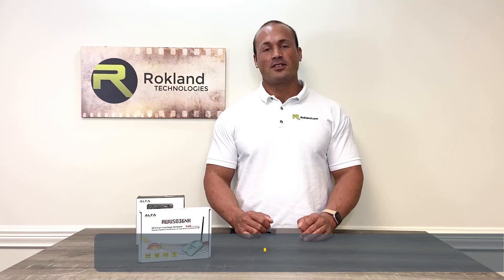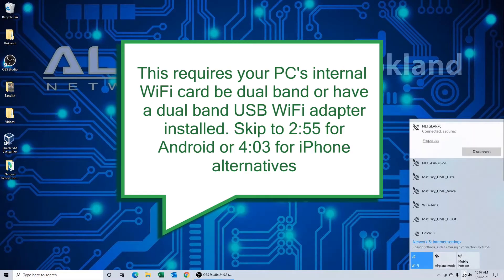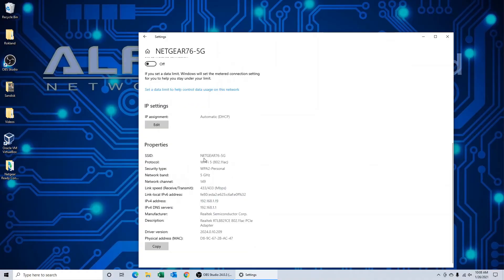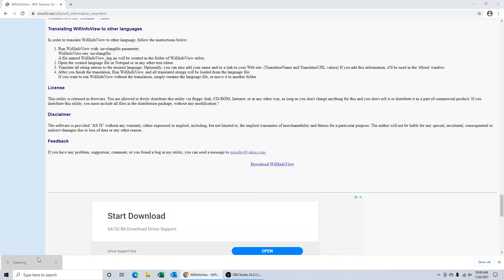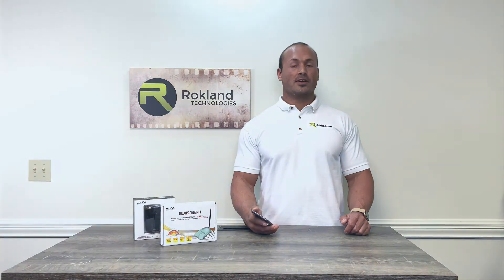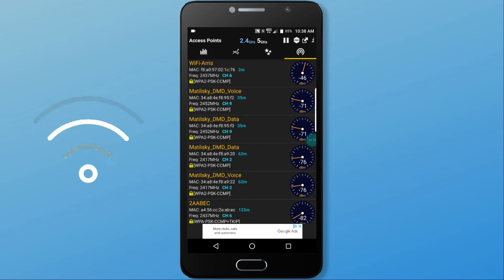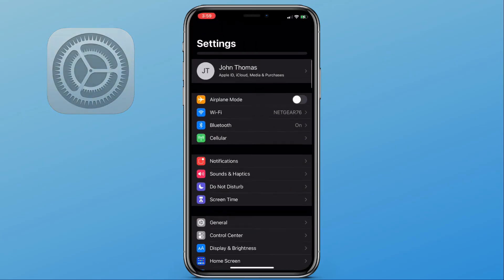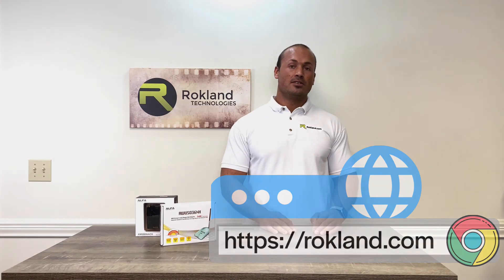How to tell if WiFi Networks around you are 2.4 GHz or 5 GHz & why it matters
In this video we show you easy ways on Microsoft Windows 10, Android, and Apple iPhone to tell if the WiFi networks around you are 2.4 or 5 gigahertz (GHz).

In January 2021, Xfinity began shifting their public WiFi hotspots to 5 Ghz only. This means computers with older 2.4 GHz-only WiFi devices will not be able to detect them. It may be time to upgrade your WiFi to a dual band 5 Ghz capable product.

If you already have a dual band WiFi receiver, such as the ALFA AWUS036ACH, or the forthcoming ALFA WiFi Camp Pro Dual Band edition, you will want to connect to 5 Ghz if it is available, as 5 Ghz usually offers faster speed and better performance. Some campgrounds offer both for example, but you may not always be able to tell by the network names alone which are 2.4 and which are 5.

We show you ways to determine if networks are 5 Ghz on a Microsoft Windows 10 PC via Windows properties and also a third party application called WiFiInfoView available for free download.

We also show you how to use the WiFi Analyzer app for Android phone, and the Airport Utility app for iPhone to do the same thing. If you have an older PC that may not be dual band, using a modern Android phone or iPhone to scan for nearby network information may be more beneficial since these devices have dual band WiFi capability already.

Shopping for a dual band WiFi device or repeater? Check our our selection of long range ALFA Network WiFi products